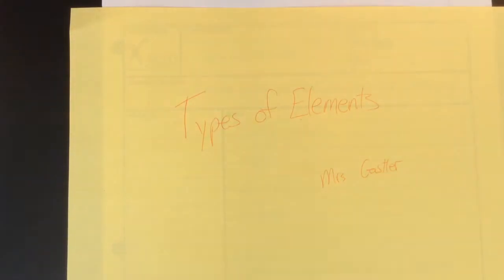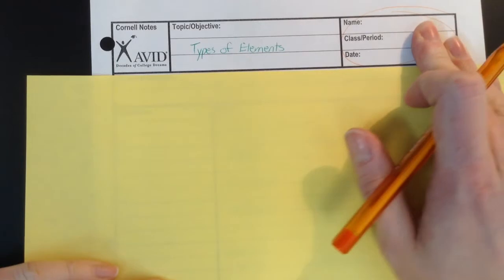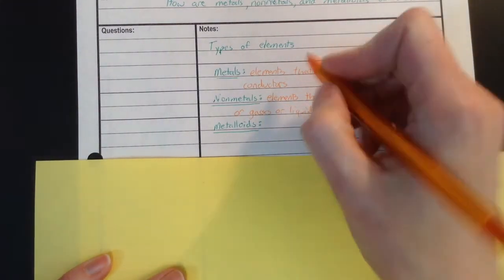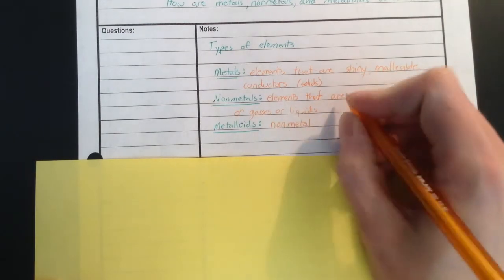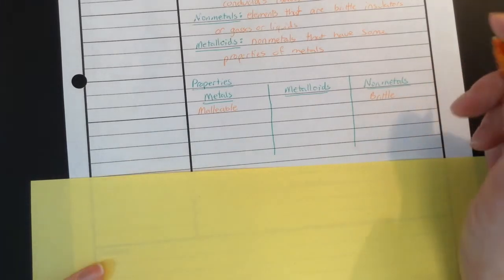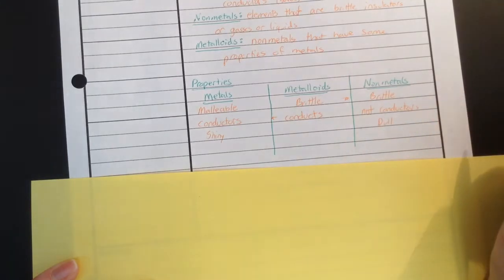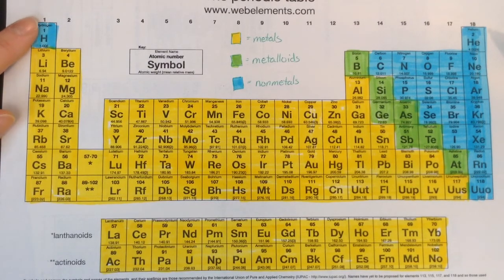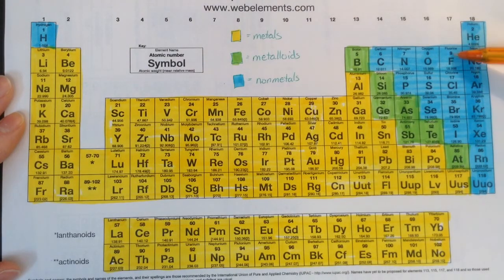Types of Elements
This video talks about the three major groups of elements I. The periodic table.  The specific groups as mentioned but not described.